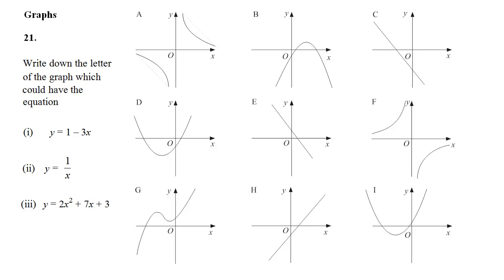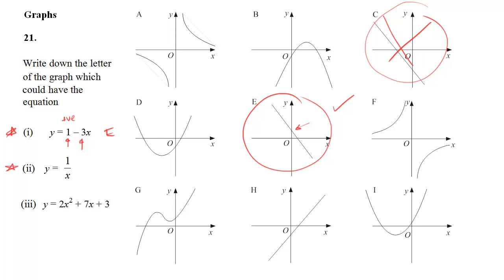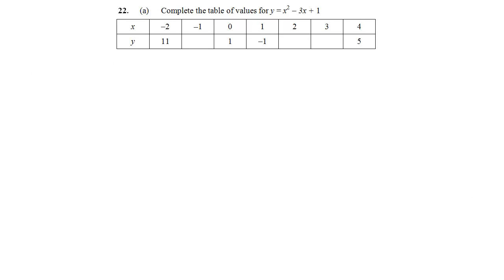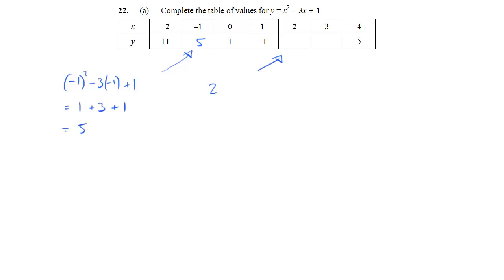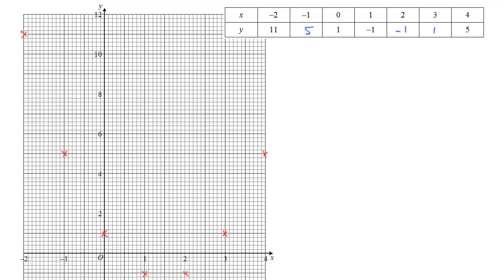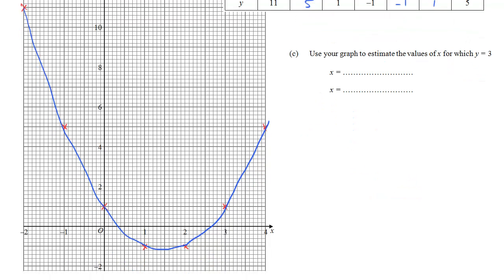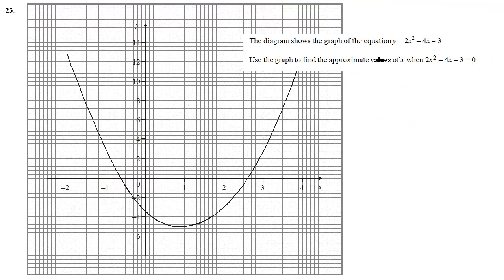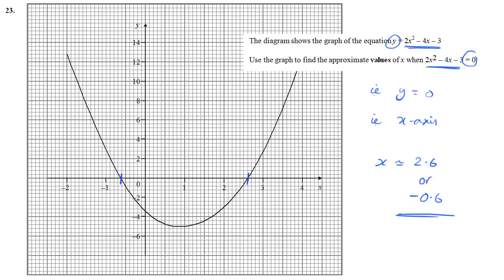Y10 Summer Booklet solutions - Q21-23 - Graphs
The solutions to these questions on graphs